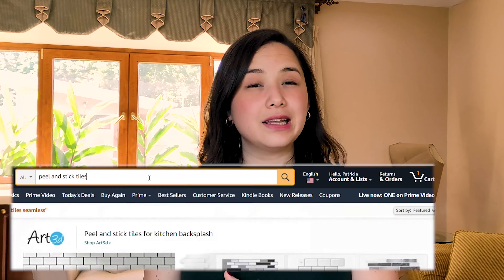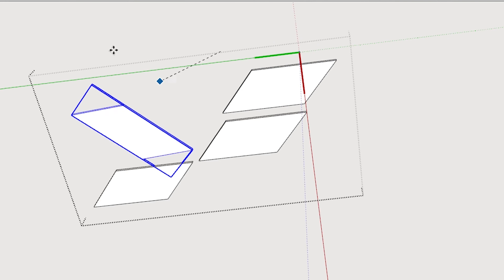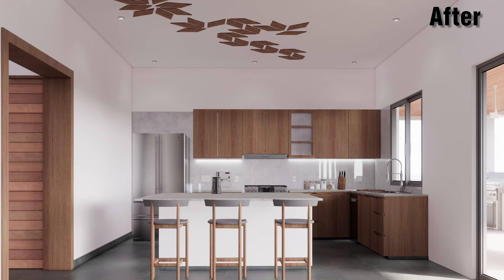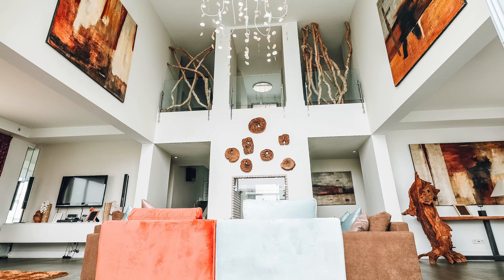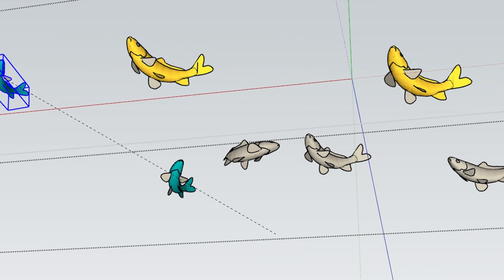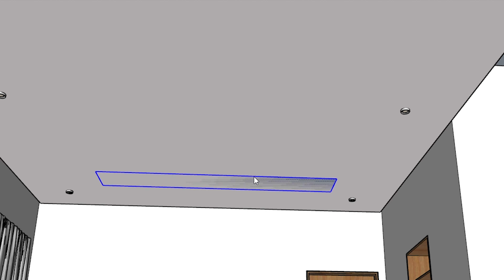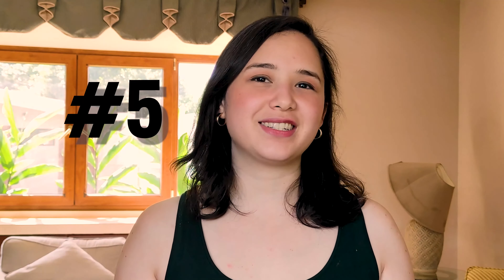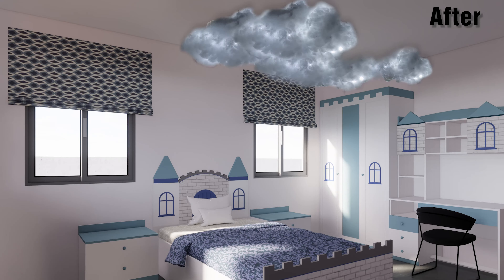5 Affordable Ceiling Decor Ideas - Besides super Easy!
Thinking of giving that ceiling the spice that it needs? These tips are affordable and easy to do. No specialized installation!